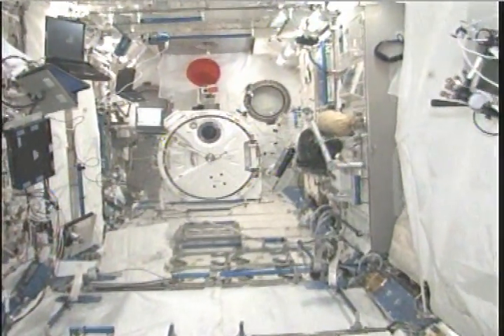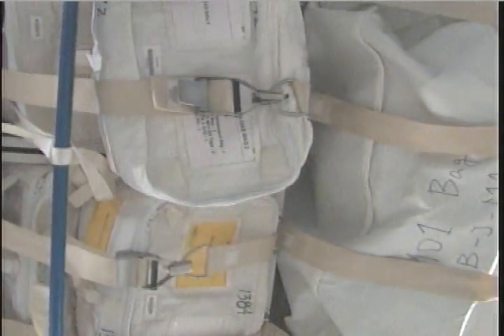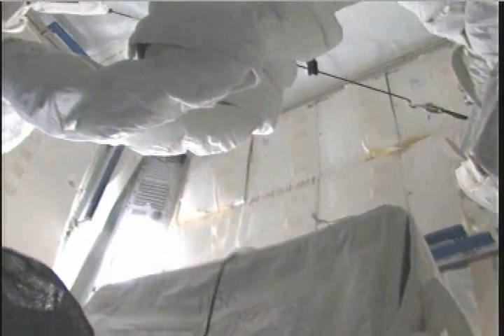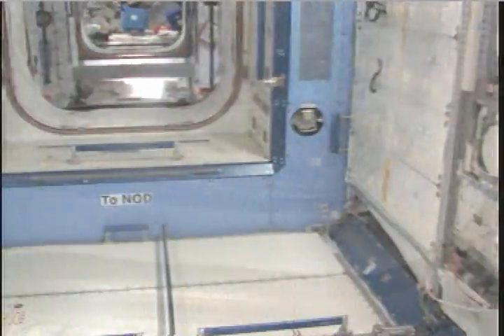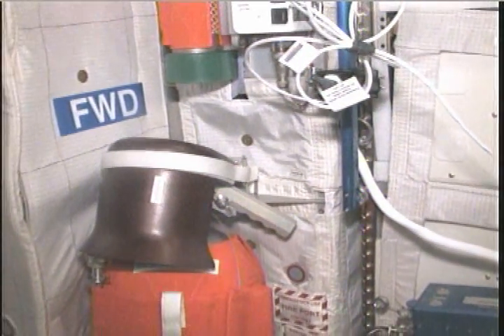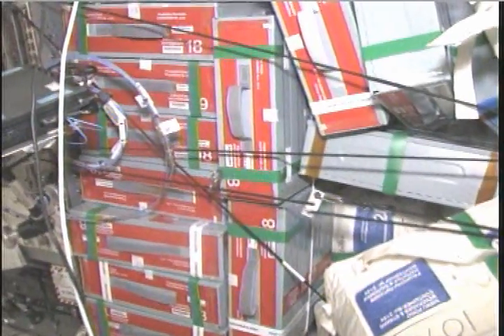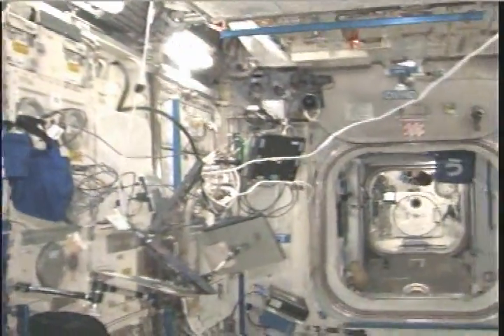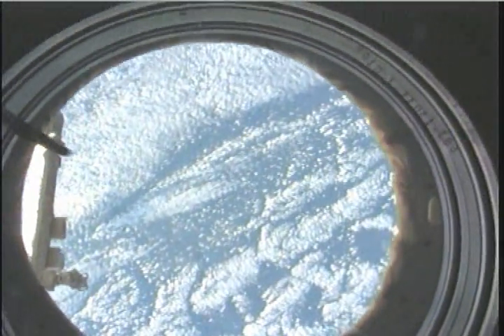International Space Station tour (pt 4) June 18, 2009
The fourth and final part of astronaut Mike Barratt's narrated tour of the International Space Station.  This segment focuses mainly on the Japanese Experiment Module, Kibo, and Columbus.